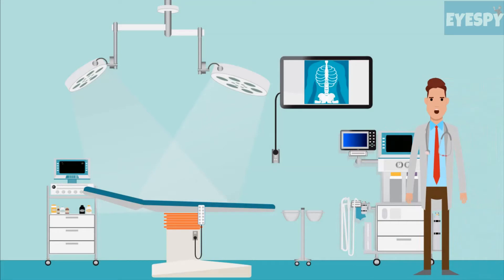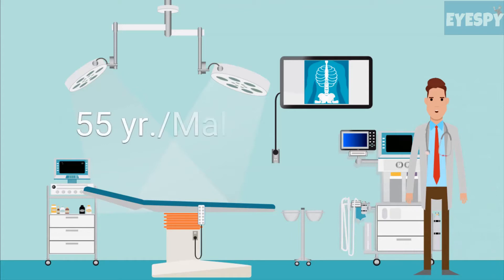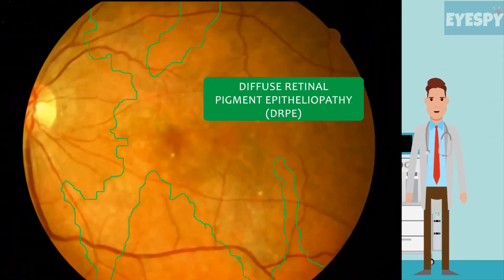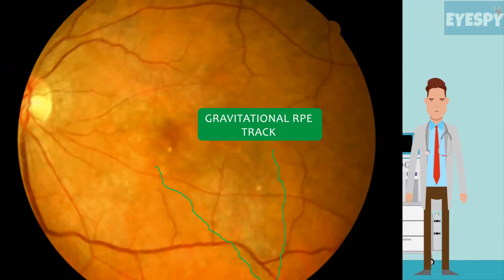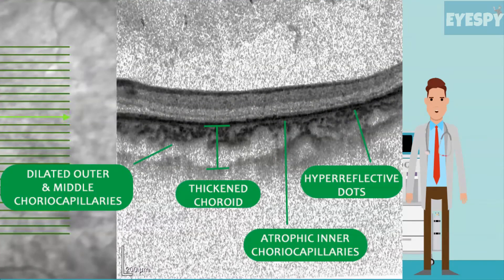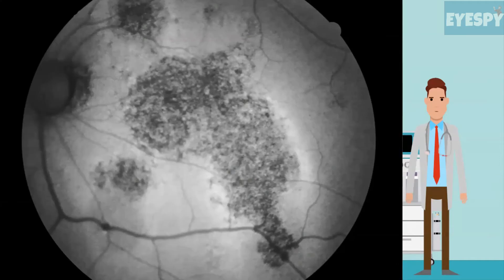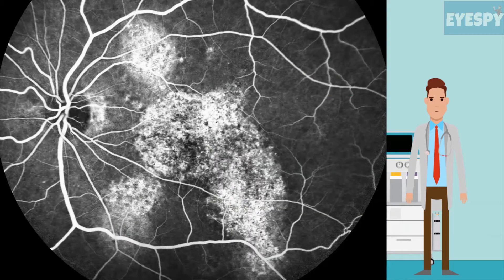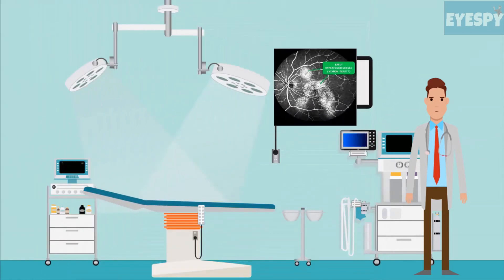Features of Chronic CSCR on Multimodal Imaging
Central Serous Chorioretinopathy is a common cause of acute or sub-acute diminution of central vision, generally seen in males in the age group between 20-50 years.
Other accompanying complaints may include metamorphopsia, micropsia, central scotoma, or reduced contrast sensitivity.
The acute stage is commonly characterized by serous pigment epithelial detachments and sub-retinal fluid, mostly at the posterior pole.
CSCR is often a self-limited disease and resolves within 2-3 months in most cases. But some patients may show persisting symptoms for more than 4-6 months and are labelled as Chronic CSCR.
With this short Animated Explanation Video, we intend to highlight features of Chronic CSCR on Colour Fundus Photograph, Optical Coherence Tomography(OCT), Fundus Autofluorescence(FAF), and Fluorescein Angiography (FFA).